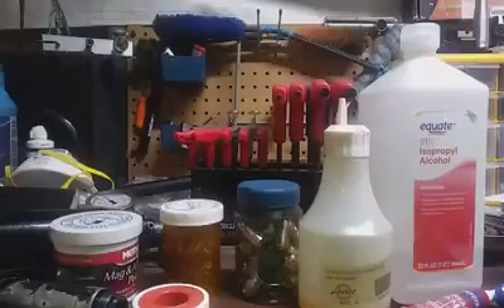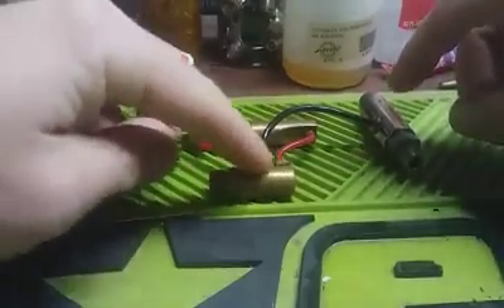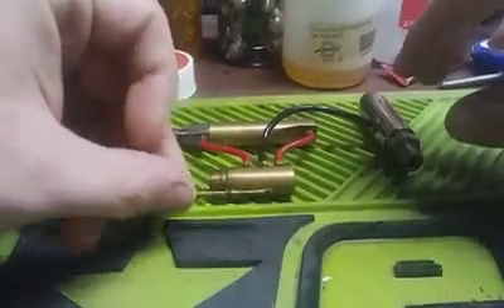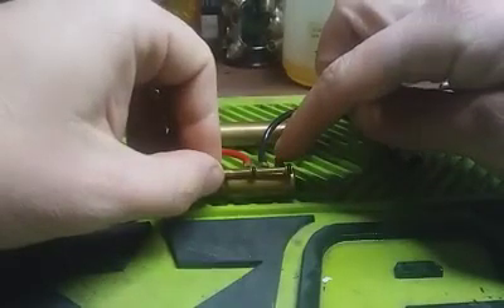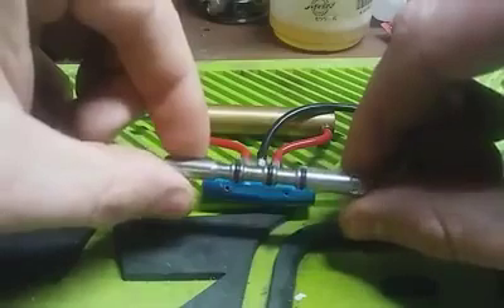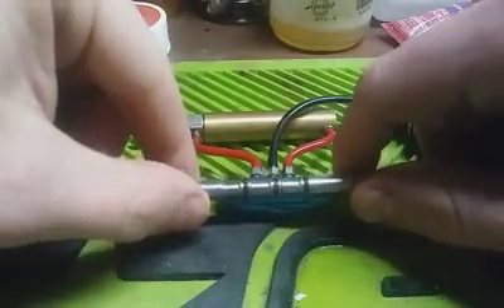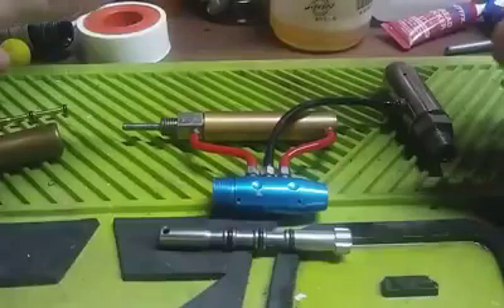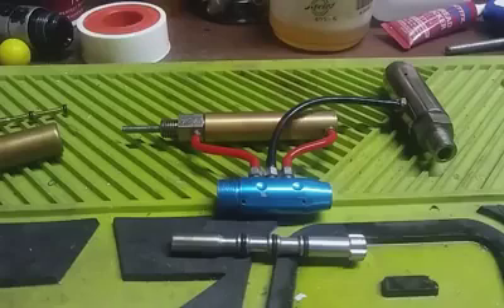How do pneumatics work on a front block?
Basic breakdown of how an autococker's pneumatics work to cycle the marker, and what some of the differences are in setup and such.